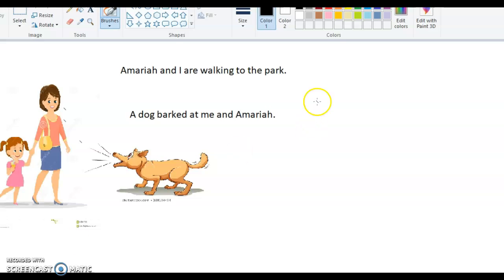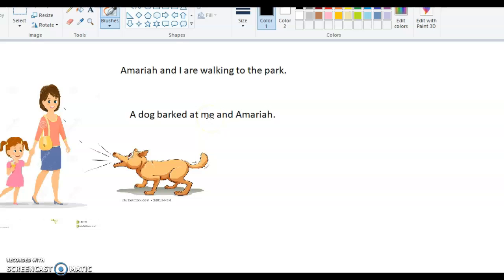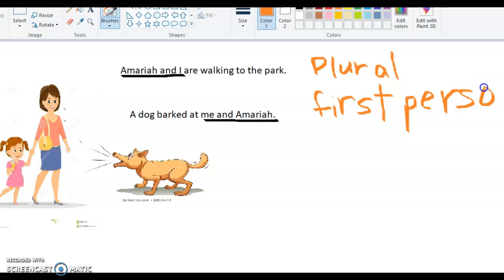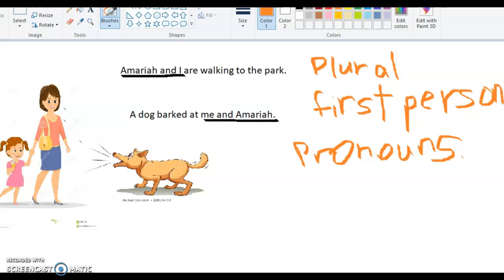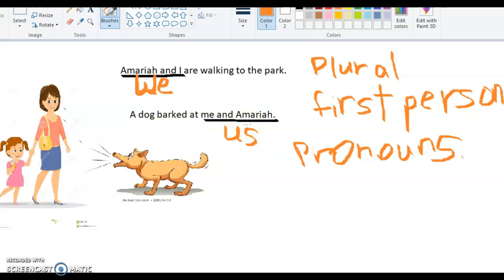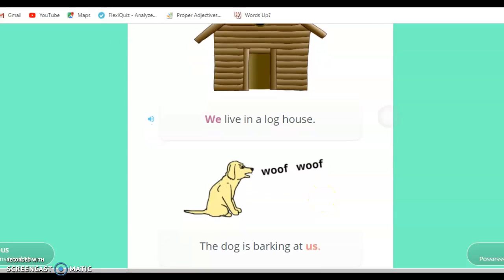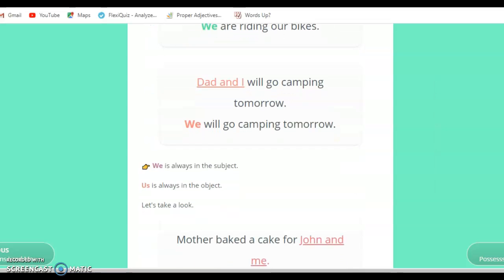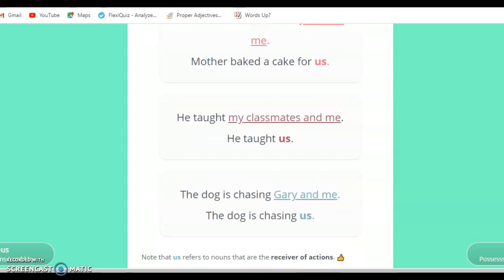First Person Pluran Pronouns